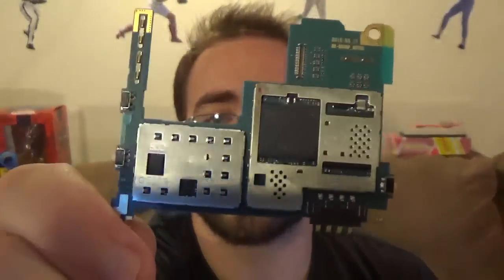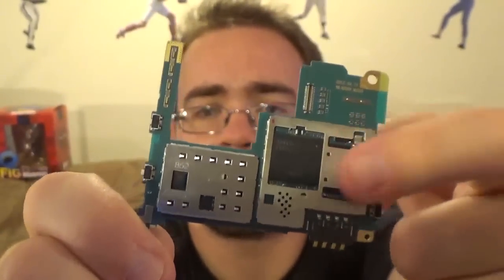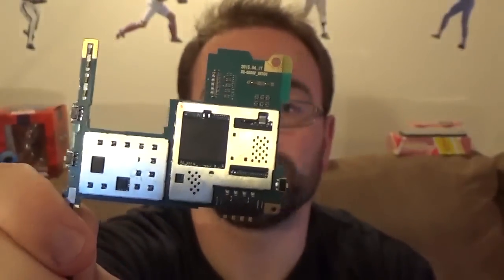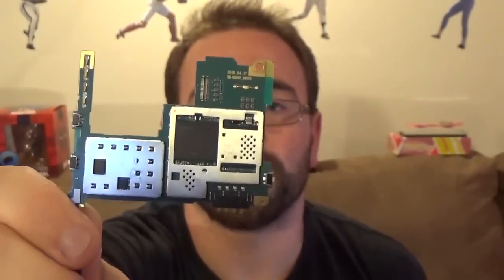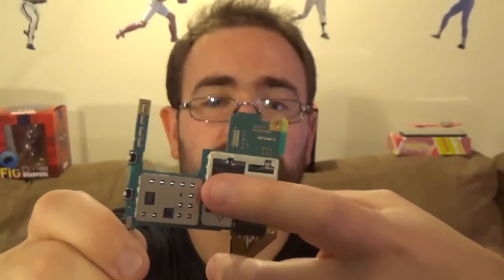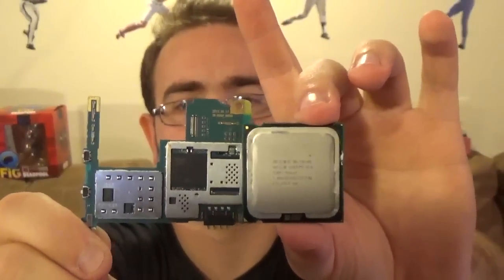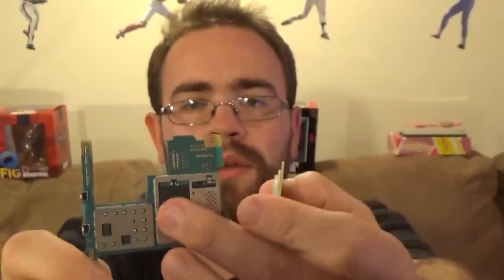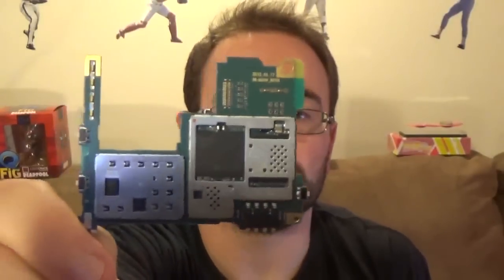Nintendo Switch - x86 And ARM! Why Is Nintendo Using ARM??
This video was pretty hard to make, a lot of info is pretty technical and is hard for even me to understand sometimes. I didn't get too into the assembly language of the CPUs. If you want to learn more about that, check out some of the wiki links about ARM and x86!